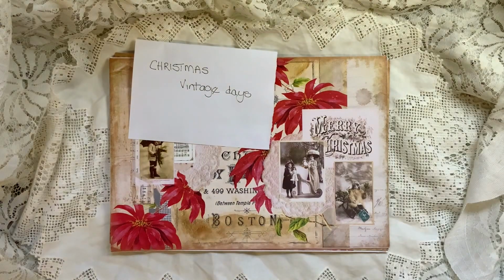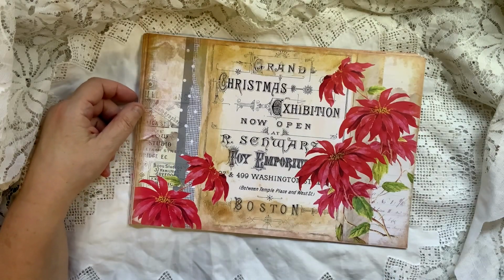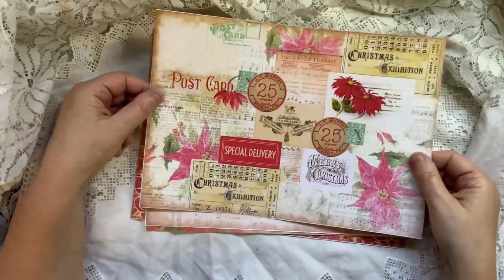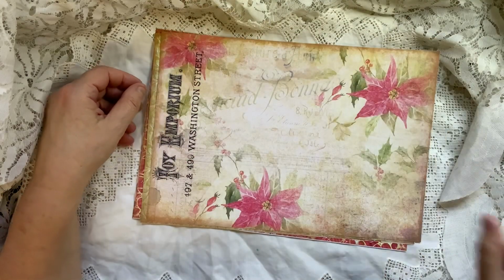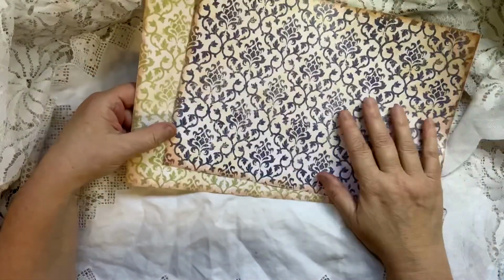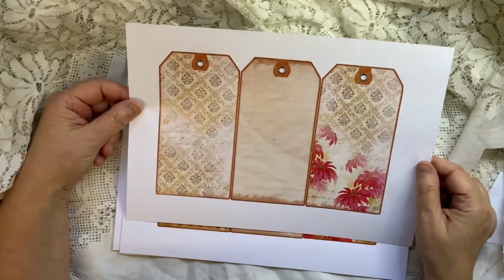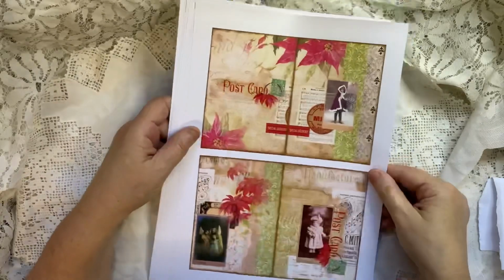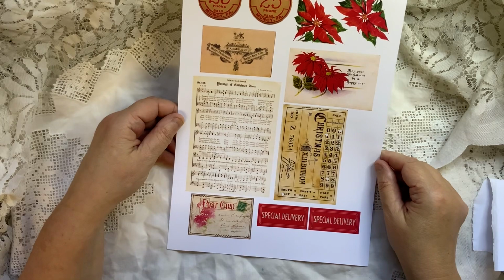NEW CHRISTMAS VINTAGE DAYS Kit.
MAIN PAGES

WINTER PHOTO CARDS